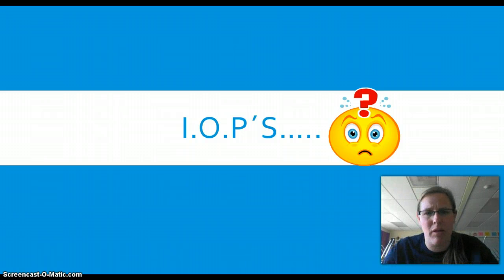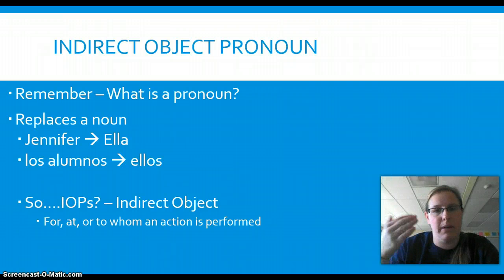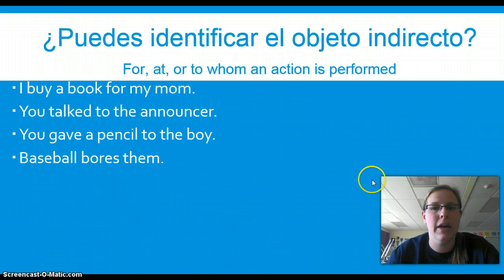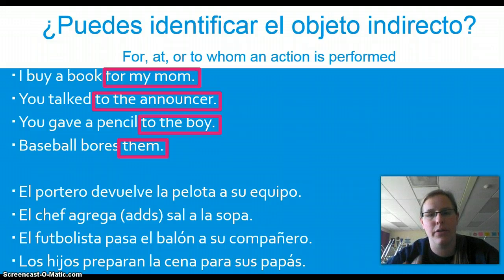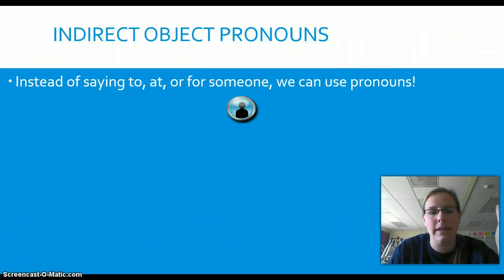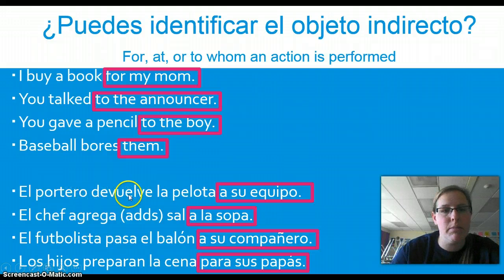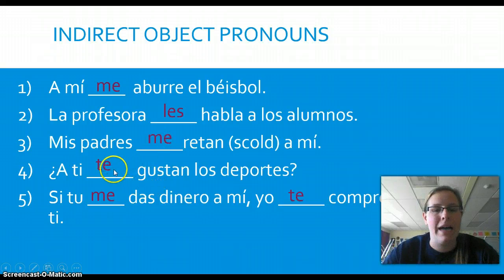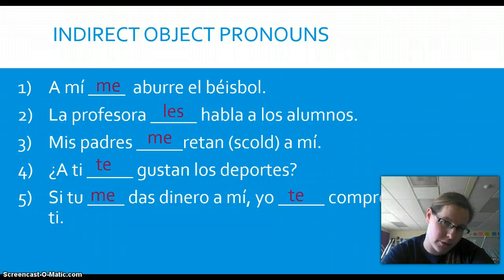Indirect Object Pronouns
What is an I.O.P. and how to use it.